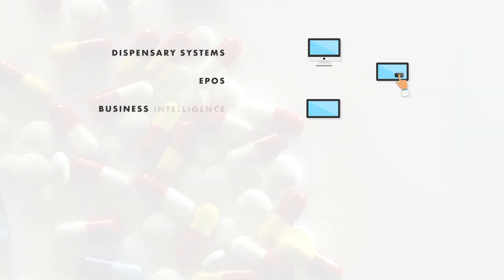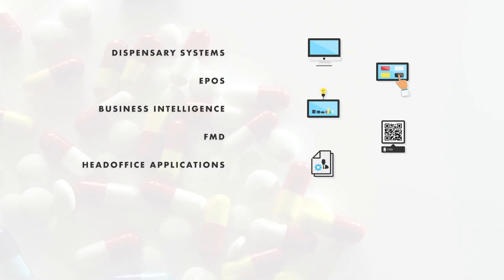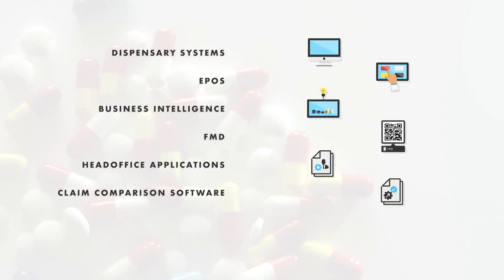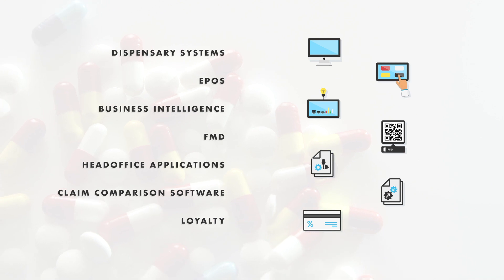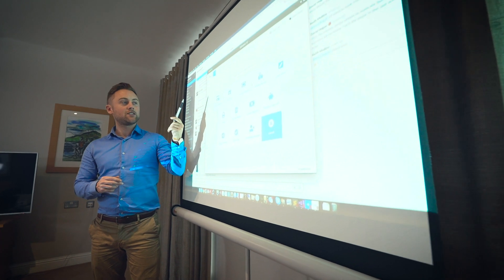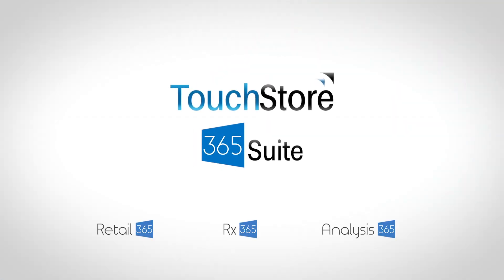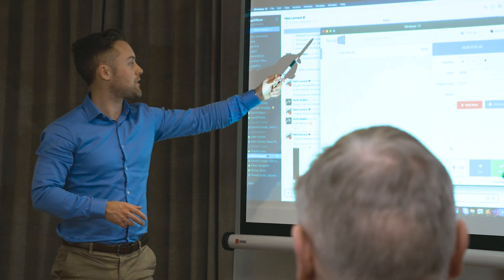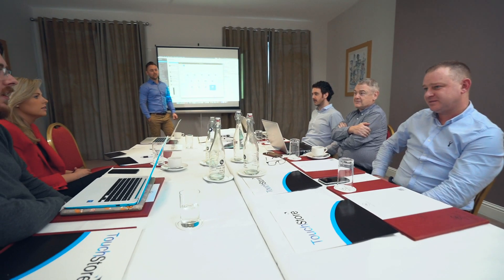TouchStore 365 Suite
TouchStore 365 Suite, which includes:

• Analysis 365: Recently released Business Intelligence and Reporting tool.
• Rx 365: New dispensary system with a multitude of cloud capabilities.
• Retail 365: Cloud EPoS solution - more powerful and functional than ever before.

This video is a direct result of the hard work we put in everyday in our continued effort to be the most innovative company in our marketplace!